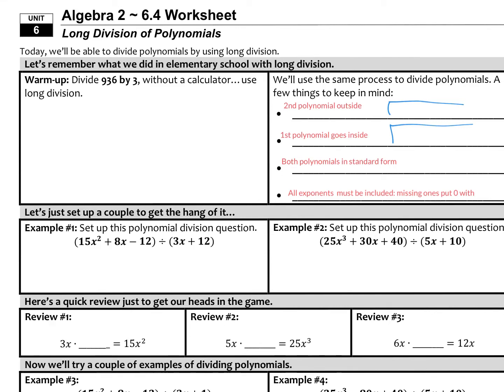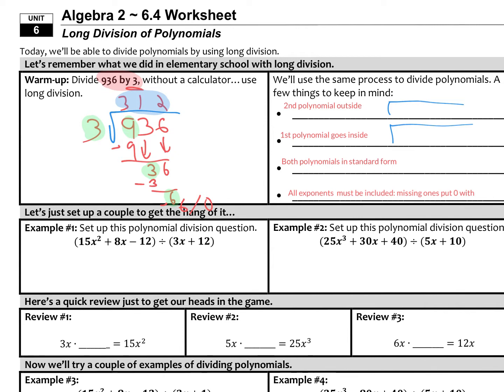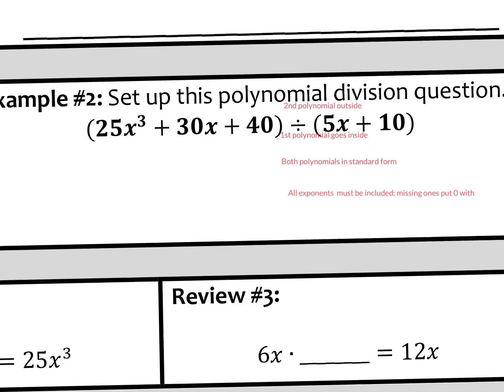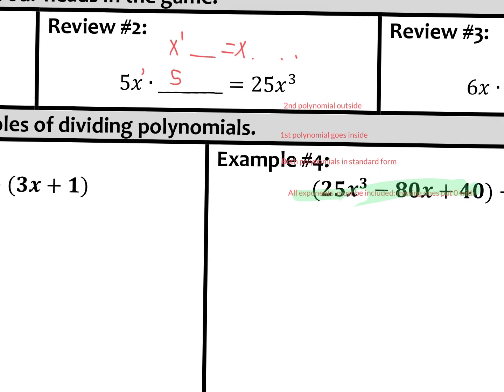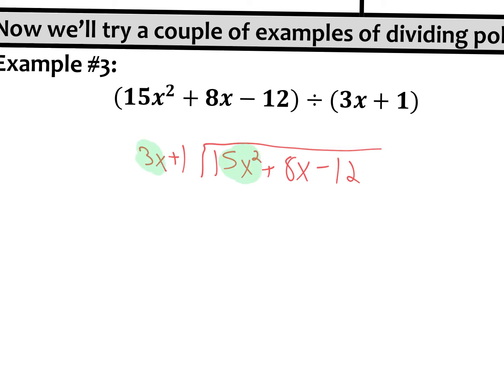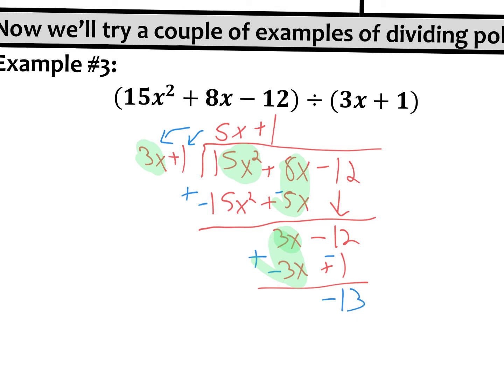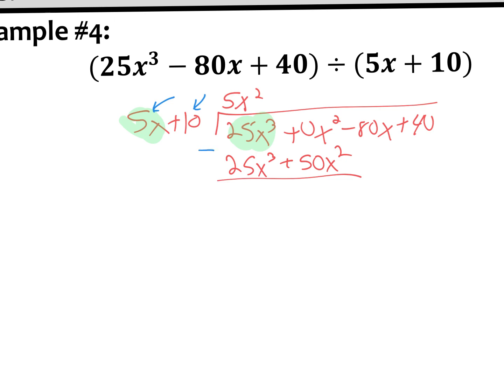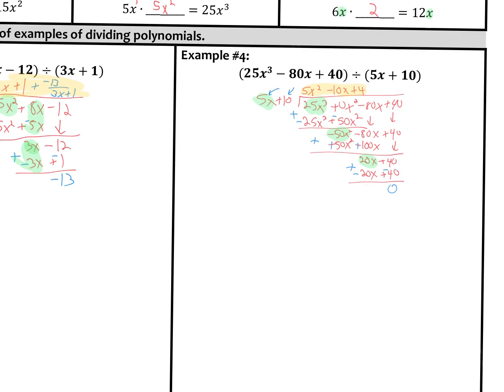6.4 Long Division of Polynomials